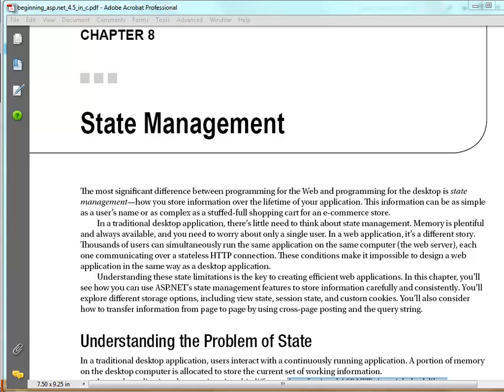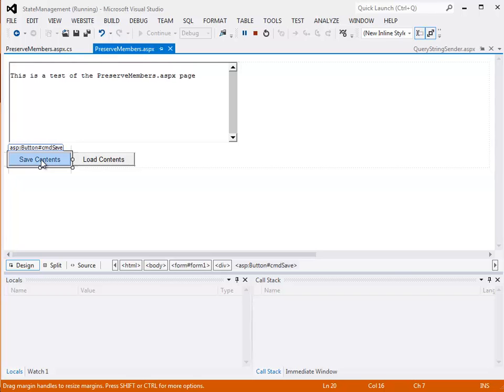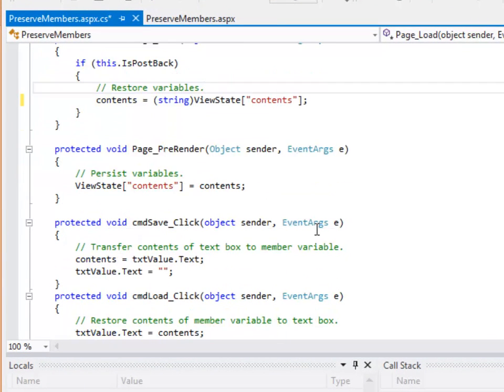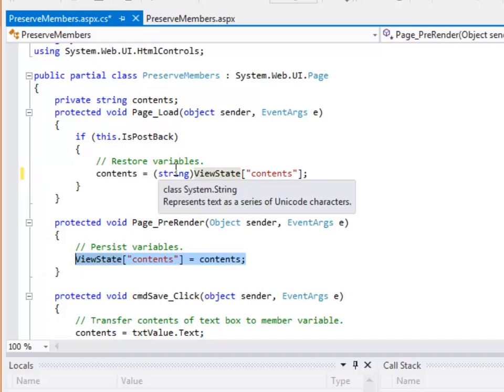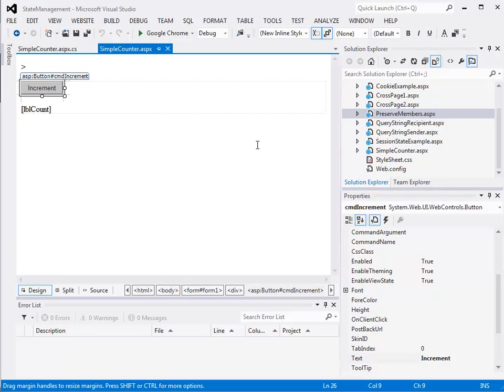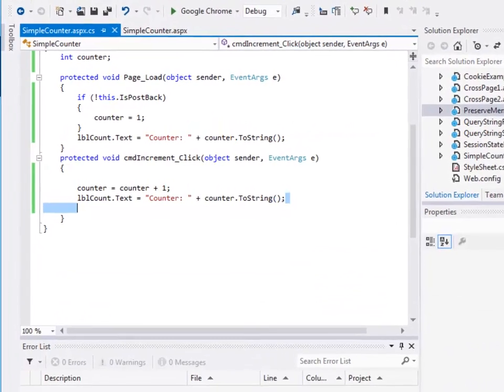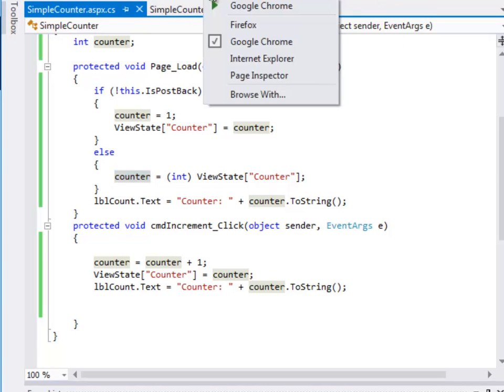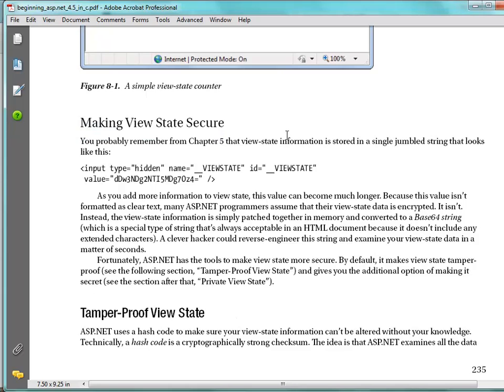CIS 3049 - Unit 2 - View State